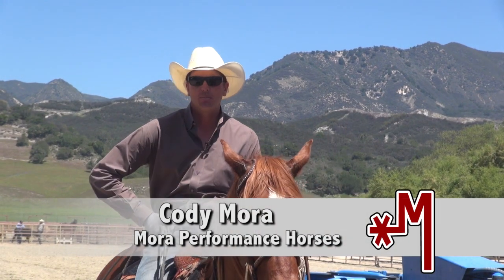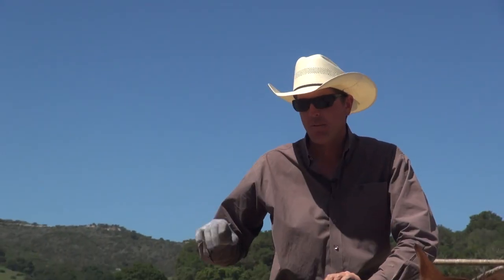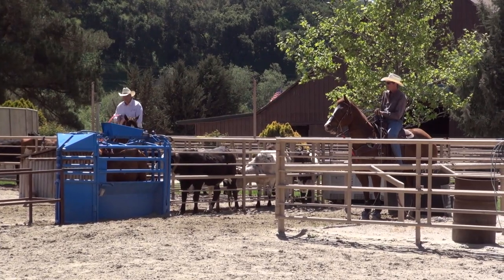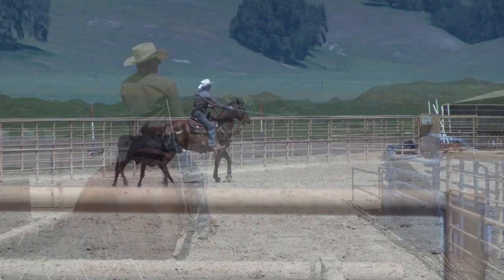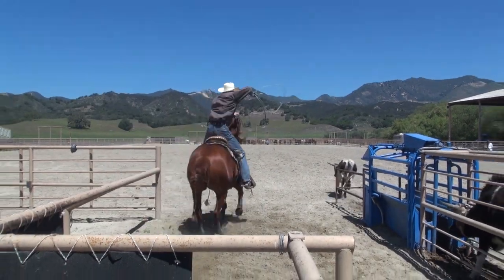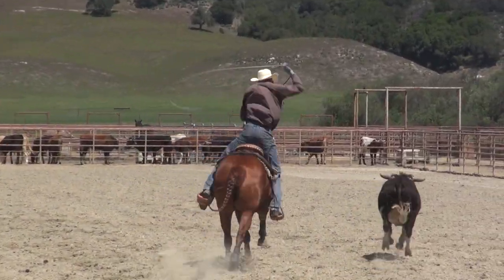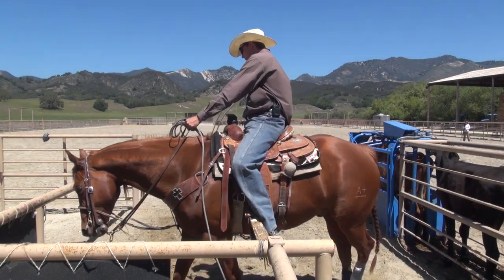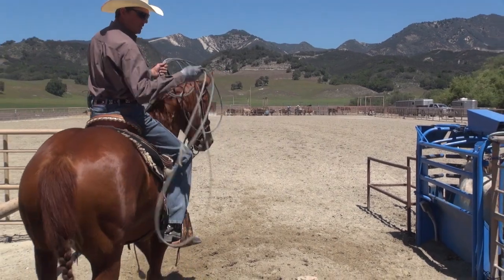Cody Mora Head Horse Fundamentals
Cody Mora has been riding and training horses for over 15 years. Cody’s commitment to excellence and his high level of integrity, honesty and his work ethics are what mold Mora Performance Horses and the horses that it produces.
 Cody Mora believes in building a strong foundation in his horses. Consistency and Control are the Keys to Success. By bringing the fundamentals into his training program he can breakdown each maneuver so that the horse is able to gain a better understanding. The more the horse understands each maneuver, the more confident the horse will become in itself. Cody Mora specializes in training Rope Horses, Working Cow Horses, Starting Colts, and Barrel Horses.